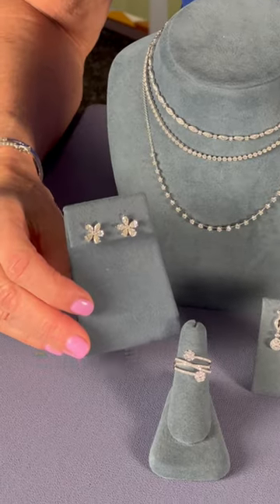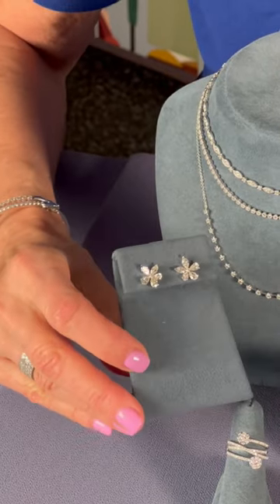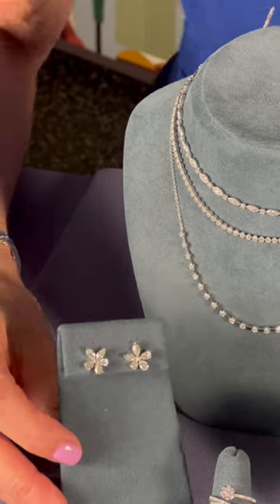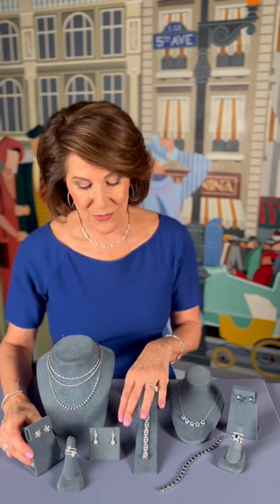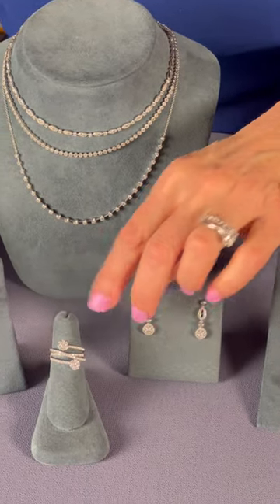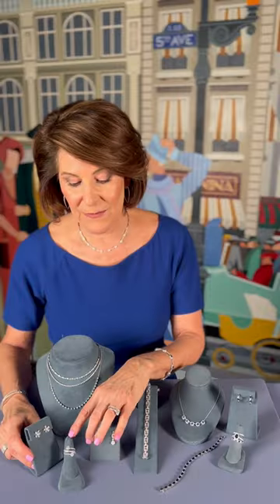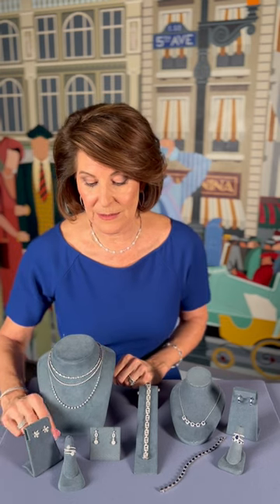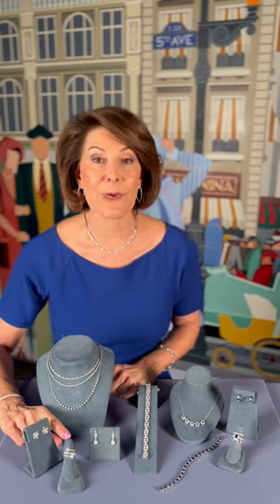Easy-to-Wear, Everyday Diamond Jewelry at Fortunoff Jewelry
At Fortunoff Jewelry, we have a great new pair of earrings - they are on-the-ear flowers. Instead of being just simple studs, they are made up of fancy shaped diamonds - pear diamonds and marquise diamonds. They catch the light in a beautiful way. It's something you can wear from desk to dinner.

Also, the favorite bypass cluster diamond ring. Which is also a great ring to wear everyday.